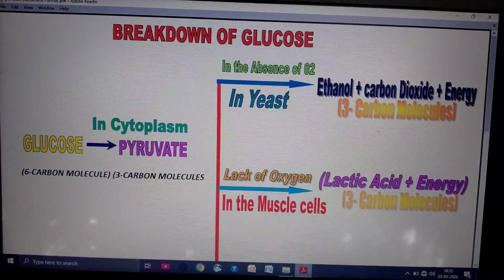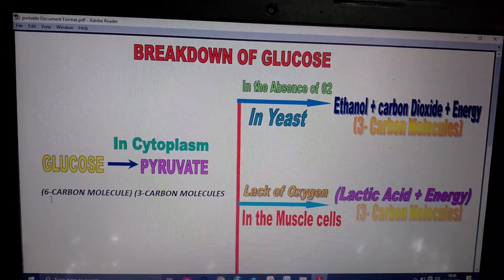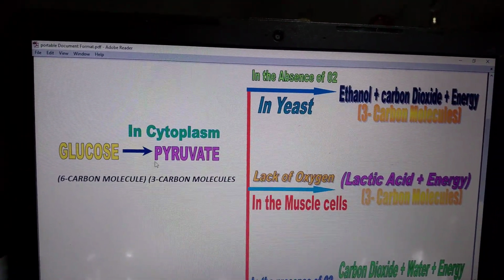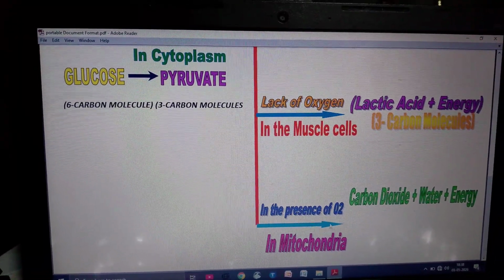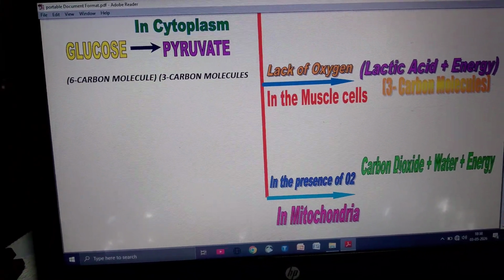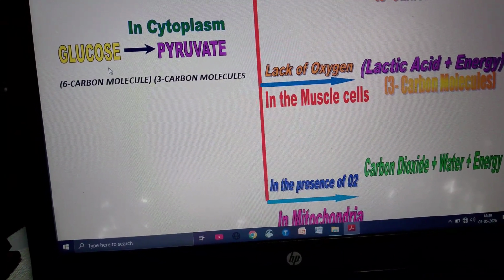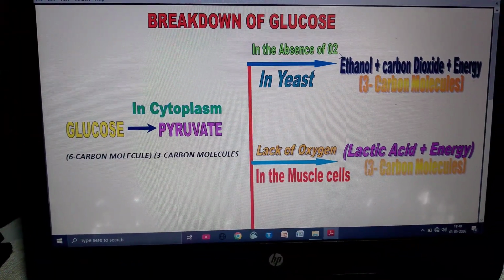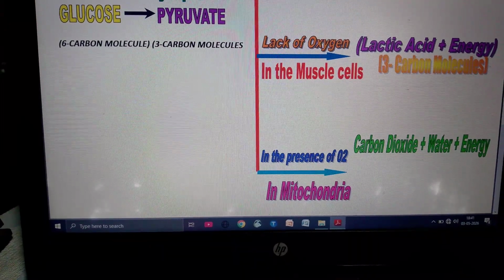Breakdown of glucose